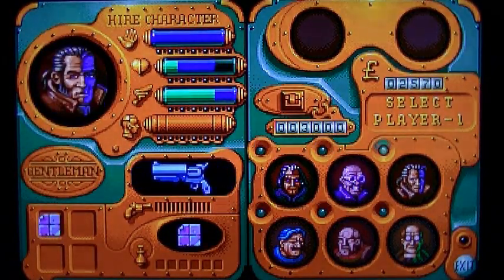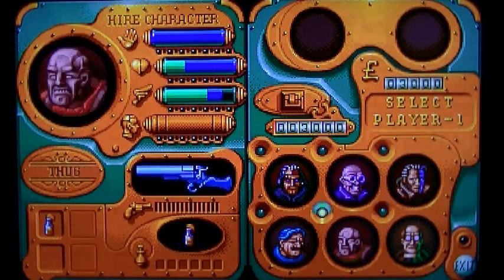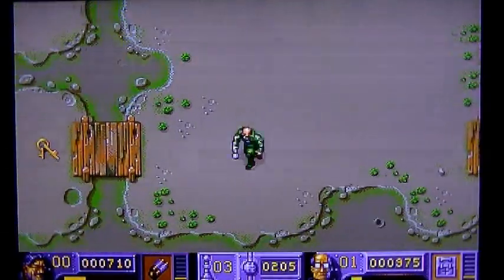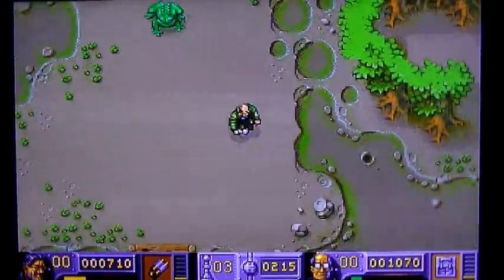The Chaos Engine P.C Review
This is a review of the P.C game The Chaos Engine.